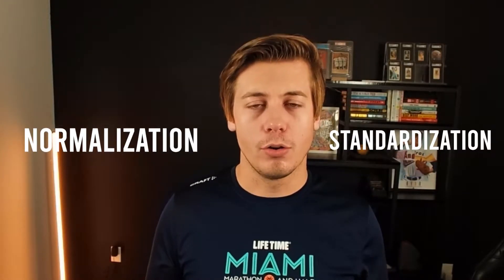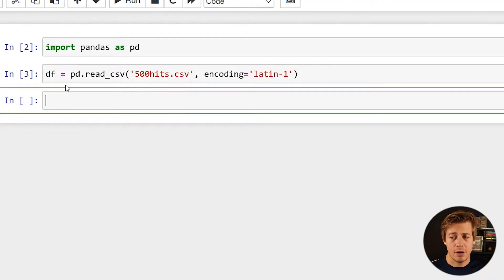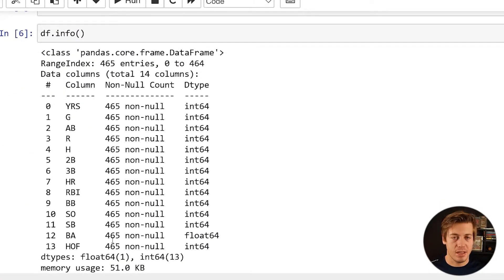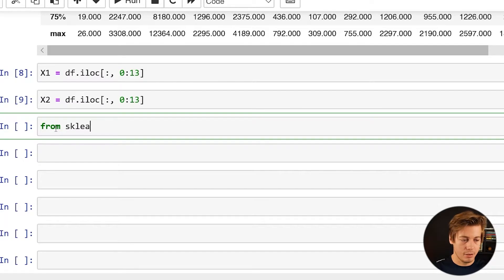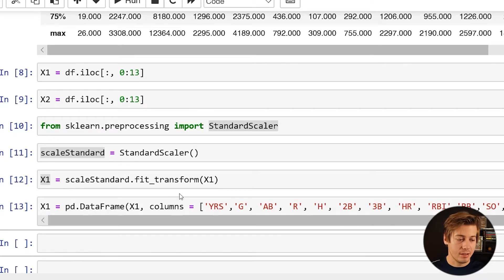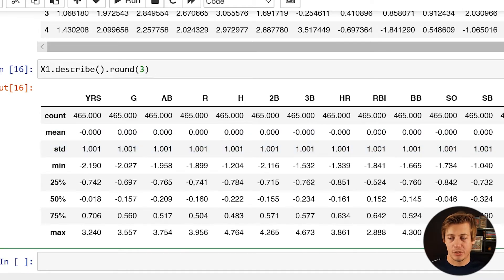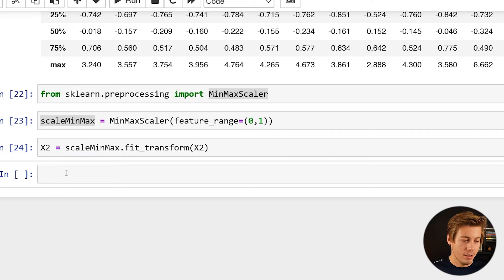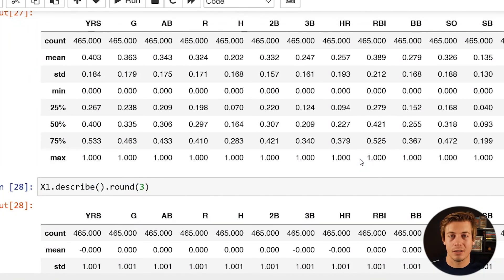Python Feature Scaling in SciKit-Learn (Normalization vs Standardization)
Today we take a look at how we can apply feature scaling to data sets within scikit-learn in python. This is useful when applying Normalization or standardization to data which allows for machine learning models to perform better.

Dataset is available on my Github

In this video, I walk you through feature scaling in Python using scikit-learn to improve your machine learning models. Feature scaling transforms numerical values to the same scale, making your data more consistent and your models more accurate. I cover two essential methods: normalization and standardization.

Normalization scales data between 0 and 1 using the MinMaxScaler, which works by taking your value minus the minimum and dividing by the range. Standardization, on the other hand, creates a mean of zero and standard deviation of one using the StandardScaler, similar to a normal distribution. Unlike normalization, standardization can handle negative values and numbers larger than one, making it better suited for datasets with outliers.

I demonstrate both techniques using real baseball statistics data with 465 players and 13 different features. You'll see exactly how to import the scalers from sklearn.preprocessing, fit and transform your data, and convert the results back into clean pandas dataframes. I also compare the results side by side so you can see how each method changes your data differently, including examining the mean, standard deviation, minimum, and maximum values before and after scaling.

TIMESTAMPS
00:00 Introduction to Feature Scaling
01:35 Setting Up Data with Pandas
03:00 Data Overview and Preparation
04:40 Creating X1 and X2 Variables
05:17 Standard Scaler Implementation
06:45 Reviewing Standardized Data
08:15 Min Max Scaler Implementation
09:27 Comparing Standardization vs Normalization
10:45 Final Results and Wrap Up